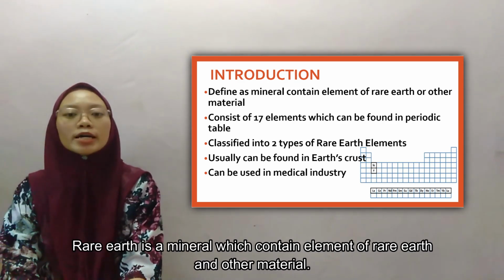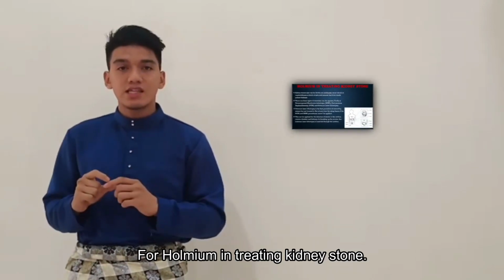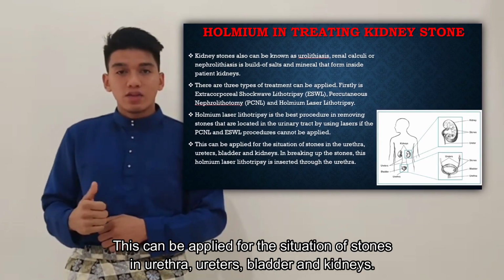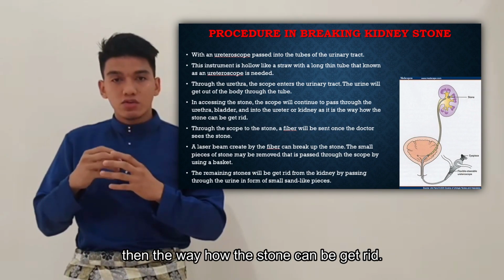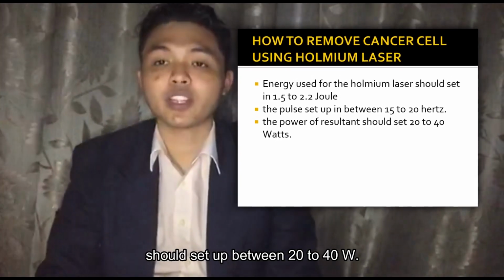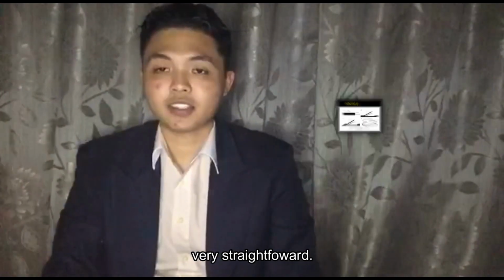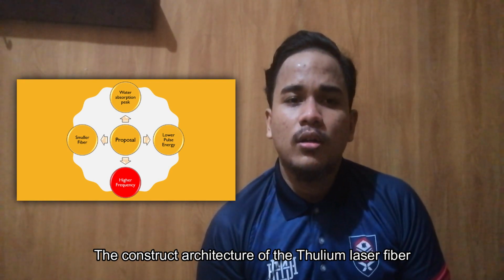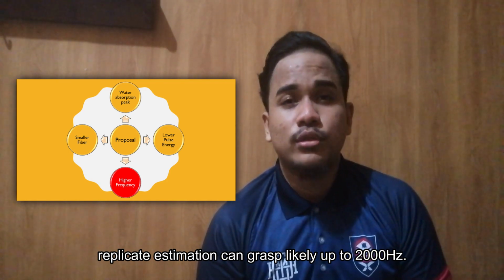Group 6 | Rare Earth Element (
Assalammualaikum and hey guys! This is our assignment presentation video for course subject Material Engineering Technology. We hope the video give a benefit for you guys!

Terima kasih pada ahli kumpulan 6 kerana memberi kerjasama yang tidak terkira nilainya. Semoga hasil titik peluh, Good job guys!

Thanks!